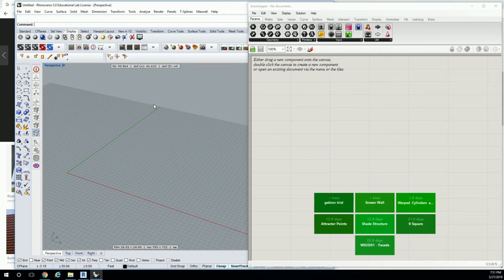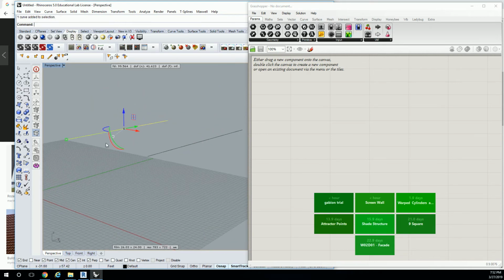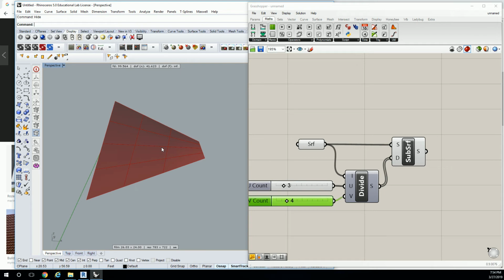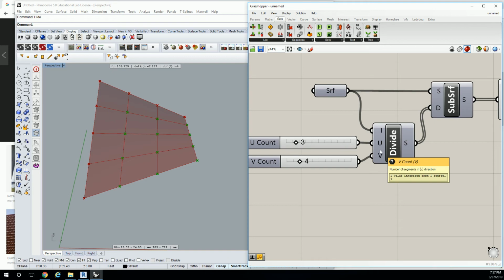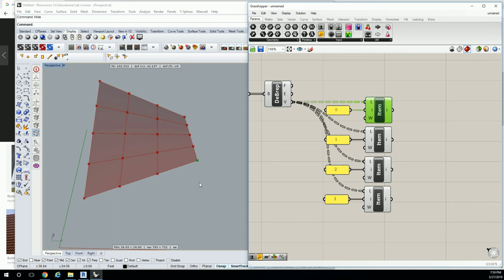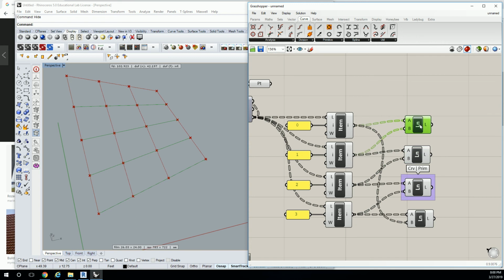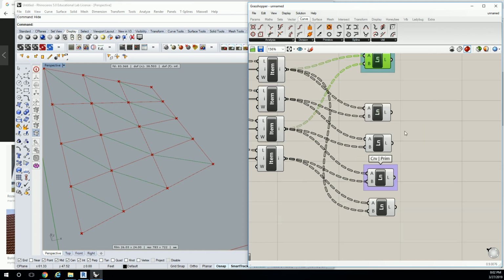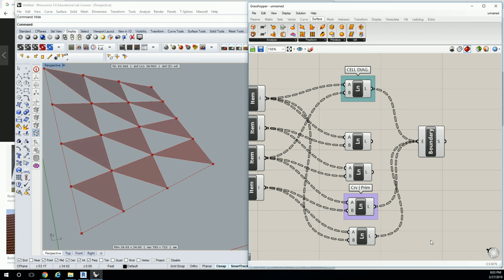42 - Traingulating a Quadrilateral Warped Surface in Rhino Grasshopper